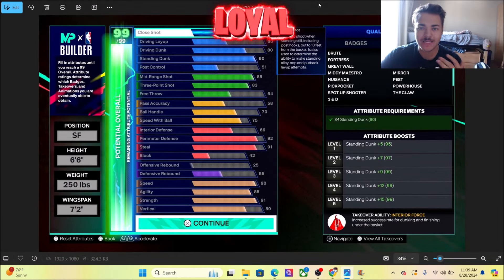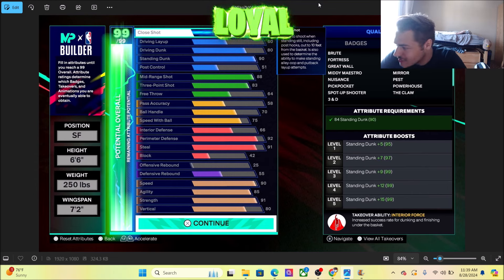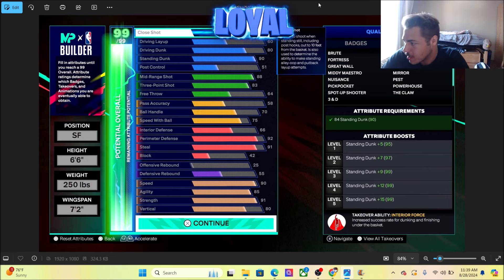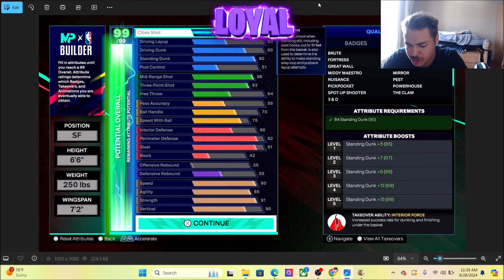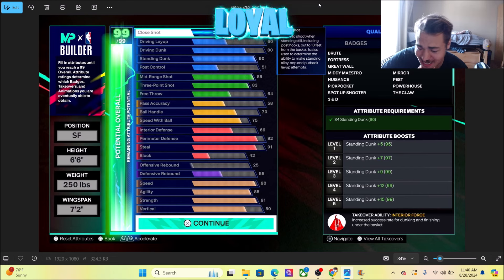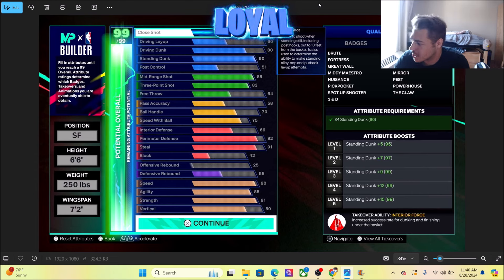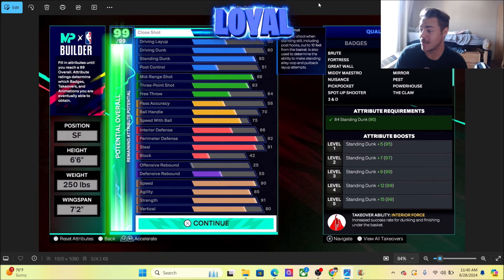This 6'6 LOCKDOWN BUILD is THE BEST BUILD in NBA 2K25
NBA 2K24 But I Can Only Do SPIN SHOTS
Scoop Layups
Hop Jumpers
Stepbacks
BEST LOCKDOWN BUILD IN NBA 2k25

MORE AMAZING CONTENT IS ON THE WAY